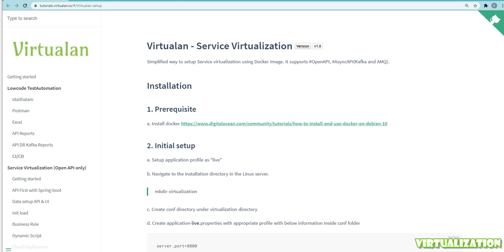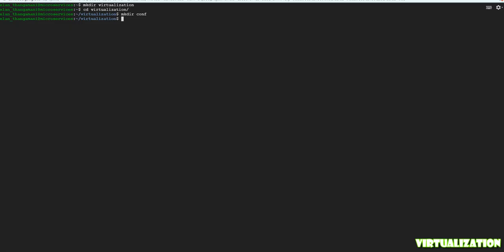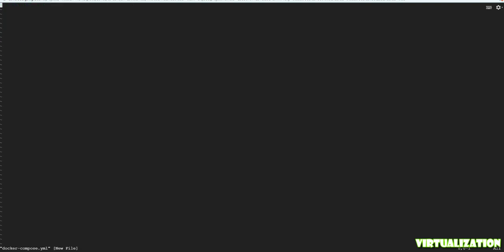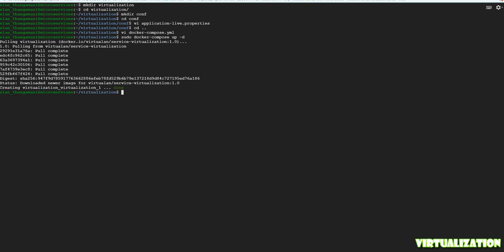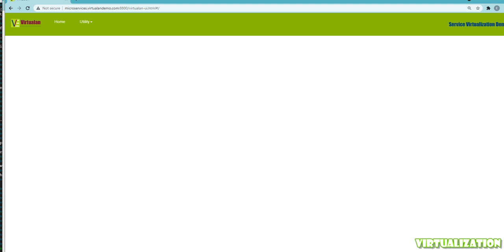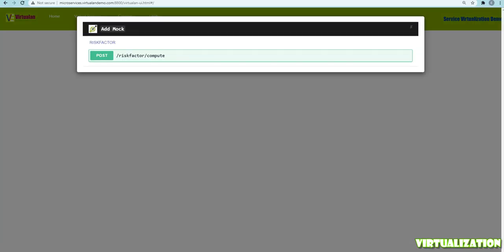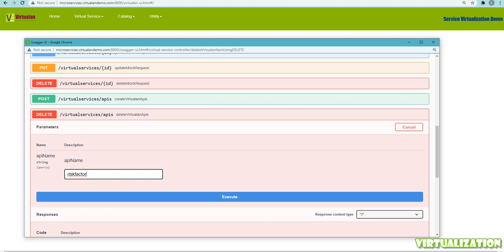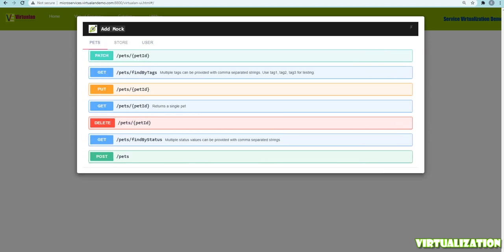Virtualan - Service Virtualization Installation and Setup Instructions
-  Installation and Setup Instructions
- Add Open Api Contract
- Remove Open Api Contract